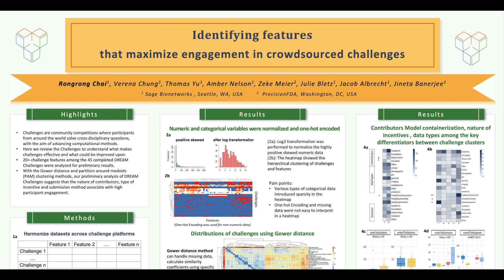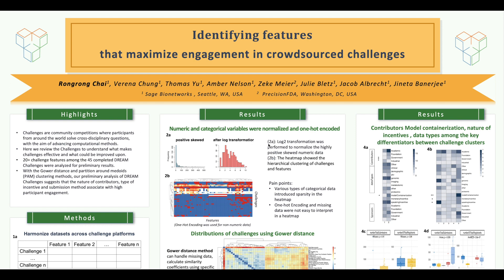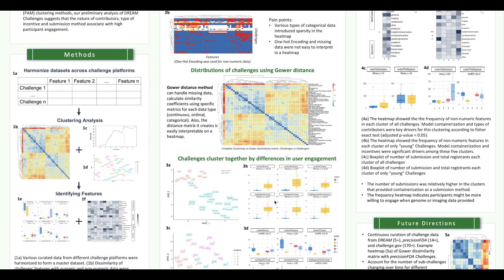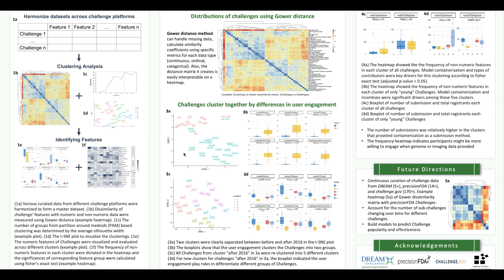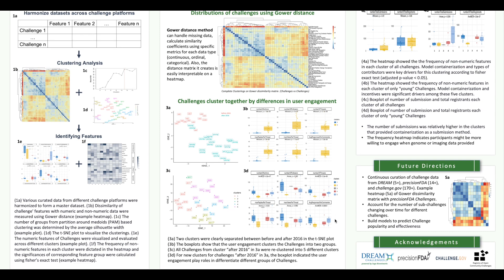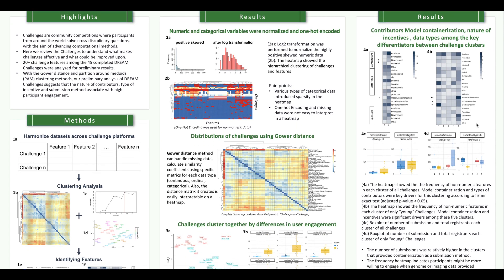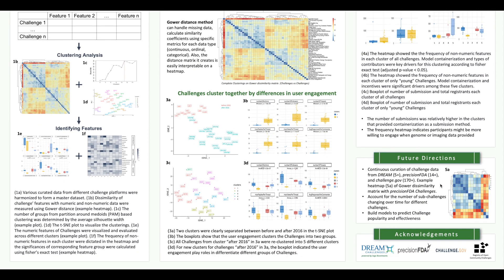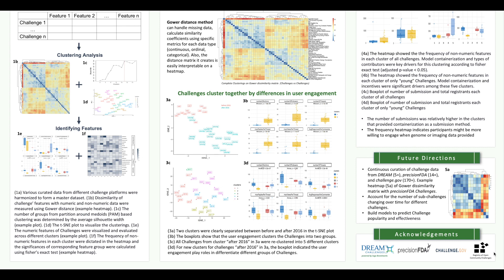Identifying Features that Maximize Engagement in... - Rongrong Chai - DREAM - RSGDREAM 2022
Identifying Features that Maximize Engagement in Crowdsourced Challenges - Rongrong Chai - DREAM - RSGDREAM 2022